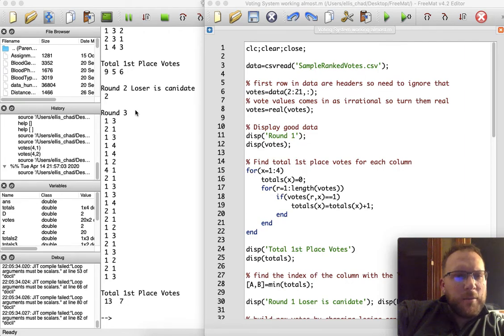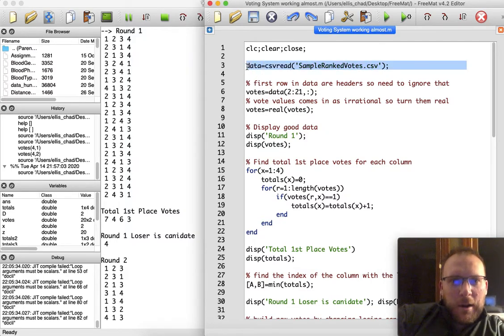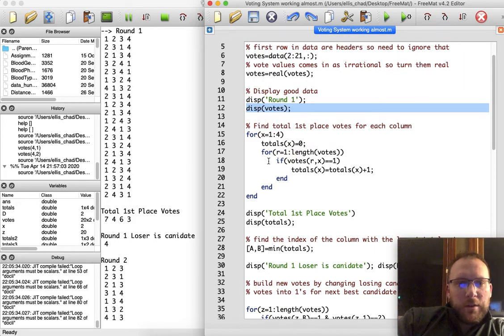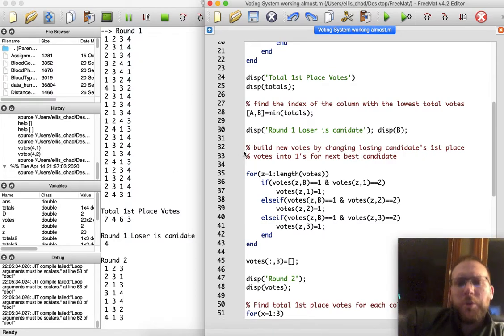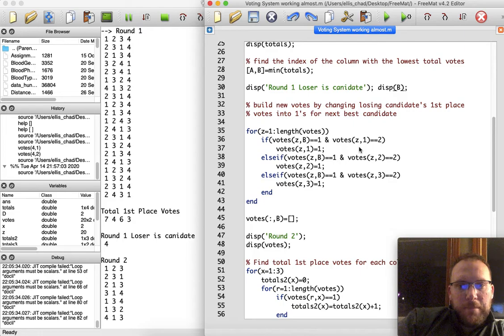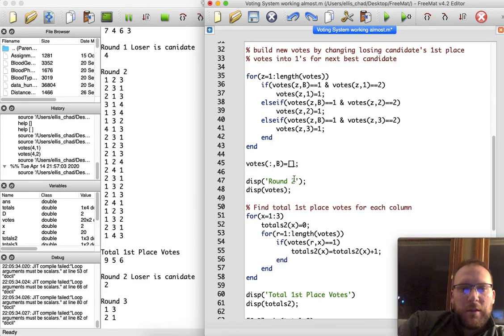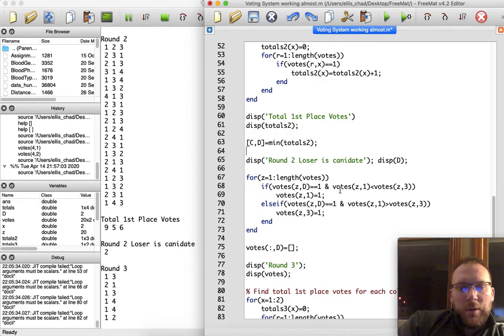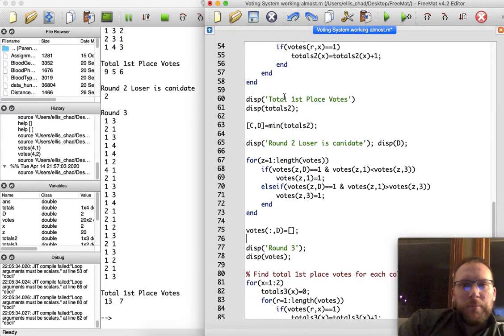Engineering Ranked Voting in MATLab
Building a Ranked Voting program in FreeMat.